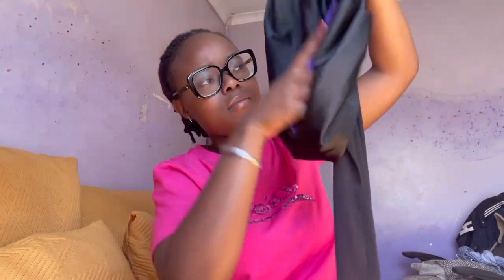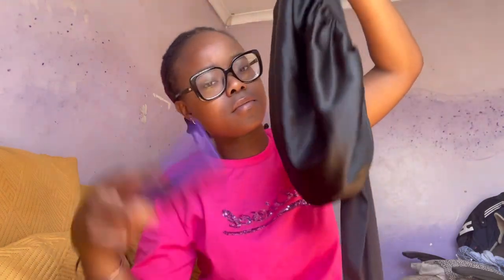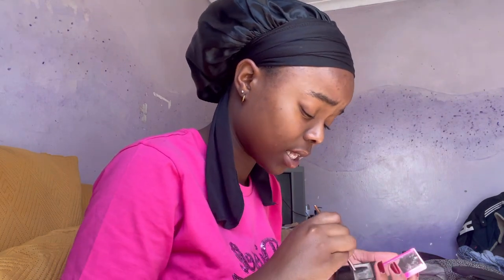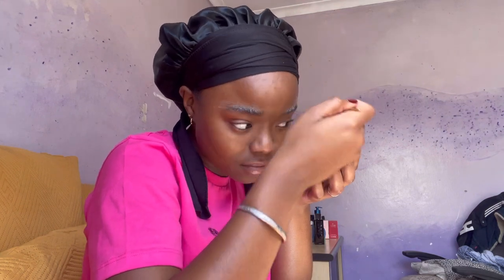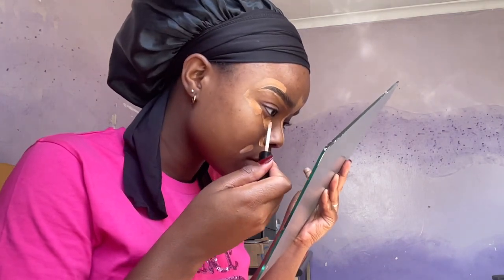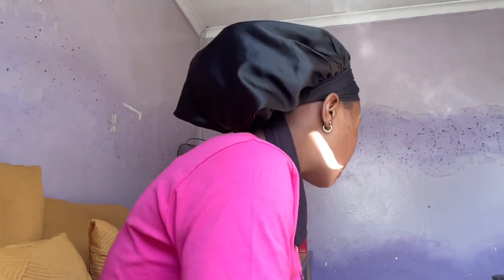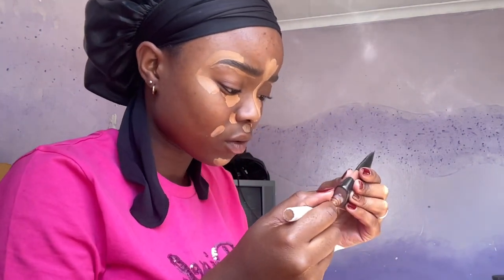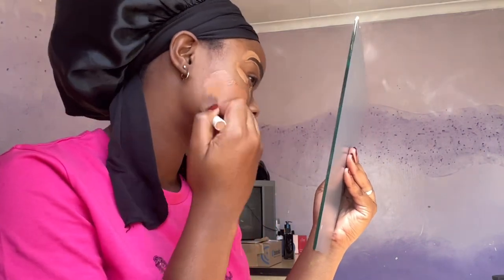Trying to recreate a Pinterest makeup look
A silly little attempt at a speedy glow up lol. Enjoy😘

Ps. Merry Christmas and happy new year❤️